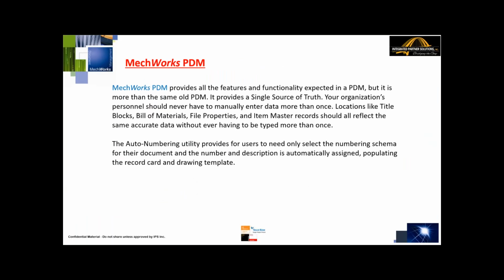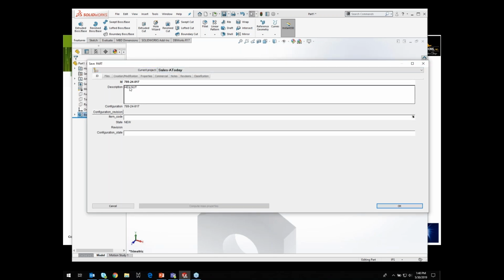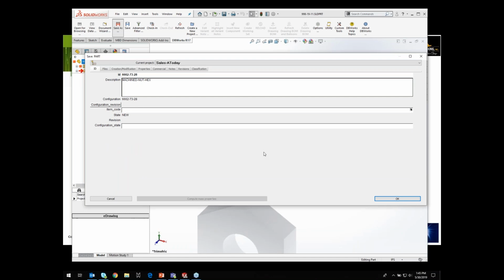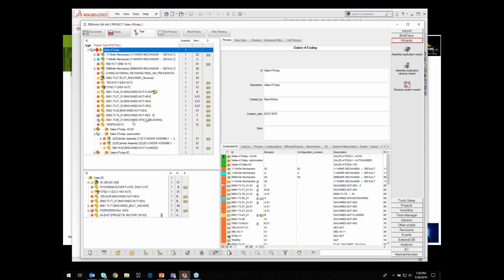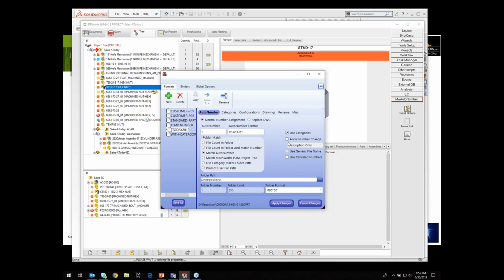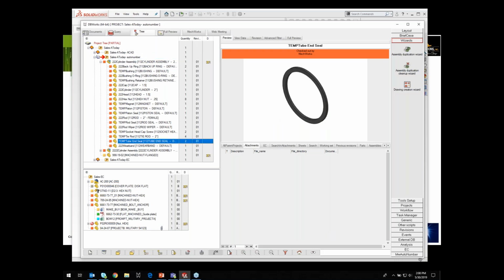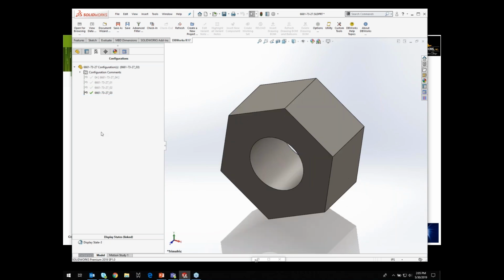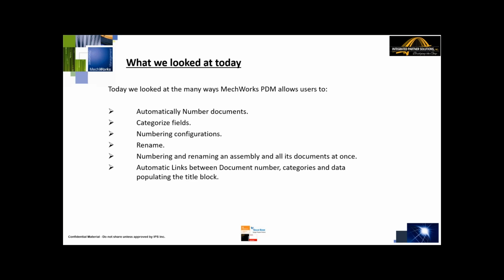MechWorks PDM Auto Numbering Tutorial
MechWorks PDM auto-numbering formats - Introduction Demo. Using MechWorks PDM to provide different Save-As Part Number Schemas. Create sand-box items using MechWorks PDM with a temporary name and then Rename it later with a production Part Number. Using Categories to control Part Numbers, Descriptions and much more.